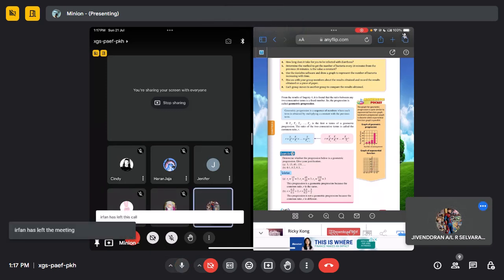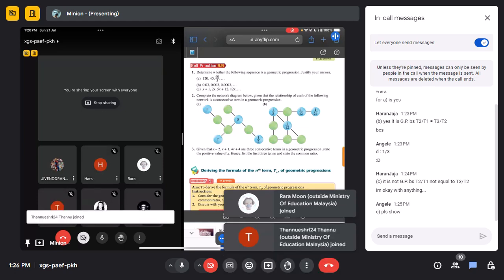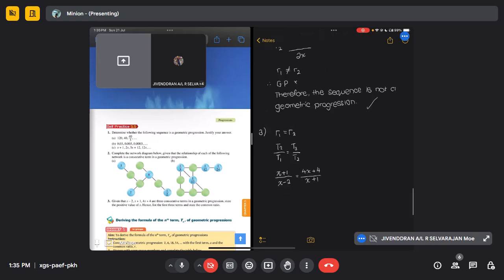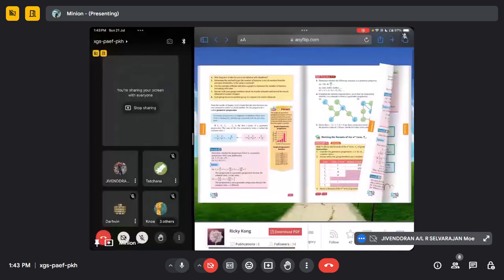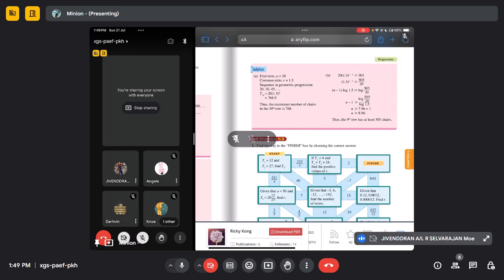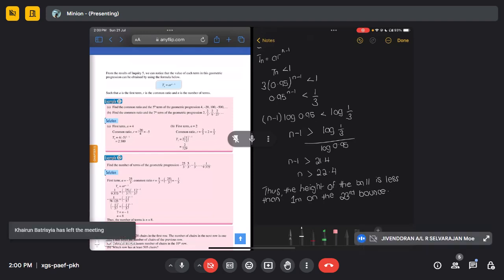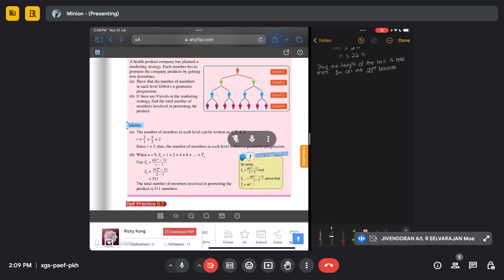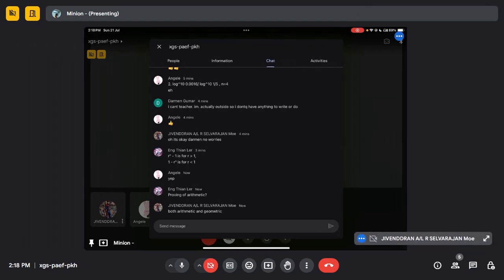ADD MATHS| F4 C5 SUBTOPIC 5.2